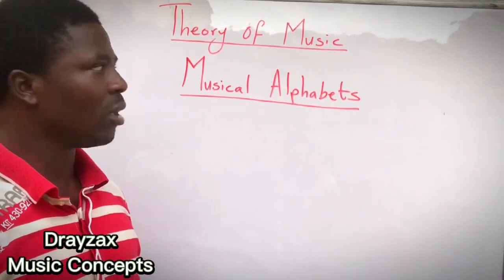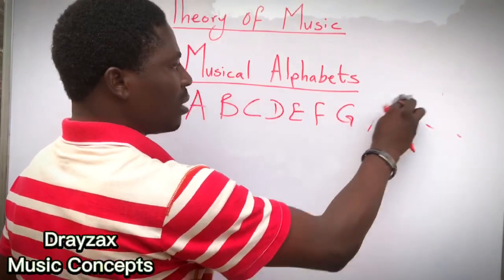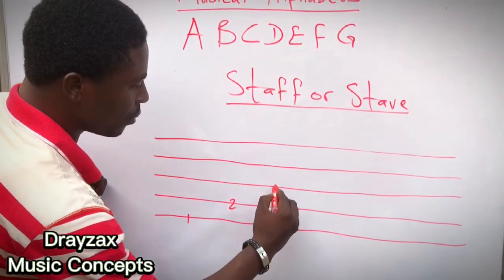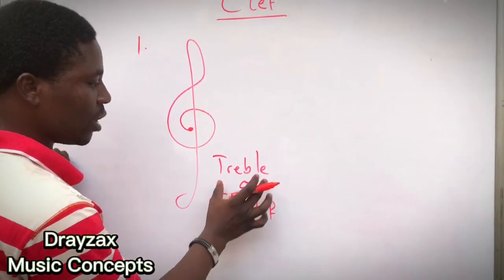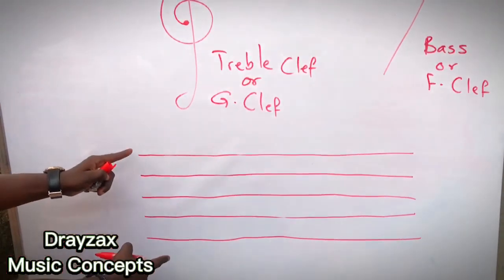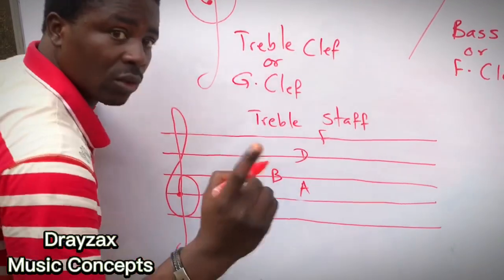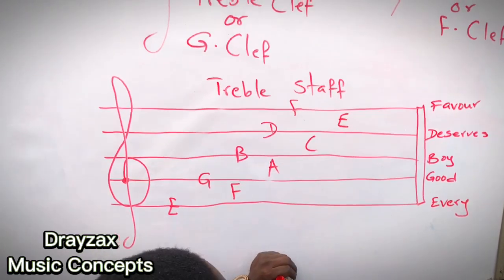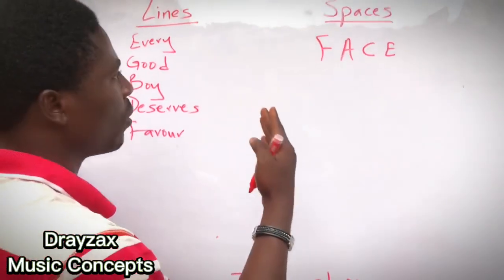HOW TO SIGHT SING - LESSON 1 -HOW TO SIGHT PLAY - TREBLE STAFF - MUSICAL ALPHABETS - MUSIC TUTORIAL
How to sight read - Lesson 1
Theory of Music
Musical Alphabets
Treble Staff
HOW TO SIGHT SING - LESSON 2
youtu.be/Pdrz_pnC2wA